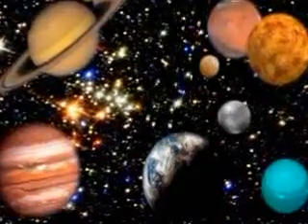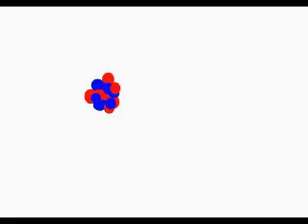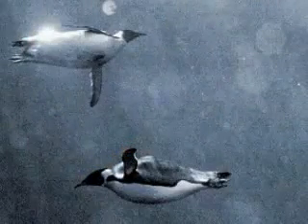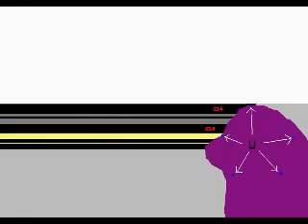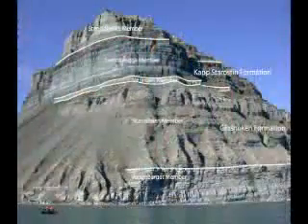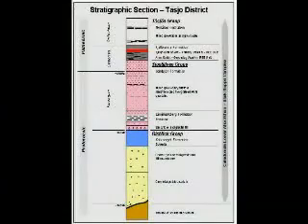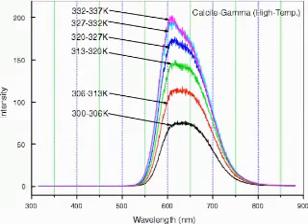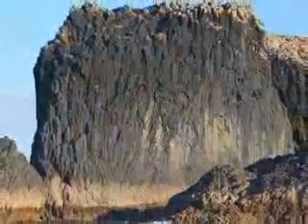Potholer54: "5 - The Age of Our World Made Easy (for schools)"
Uploaded on Jan 27, 2009

Some additions have been made to the schools version, which otherwise is the same as the original "Age of Our World Made easy." The video now runs to 11 minutes, and incorporates material from my video "Carbon Dating Doesn't Work -- Debunked" on the Potholer54debunks channel. And, of course, religious references have been expunged.